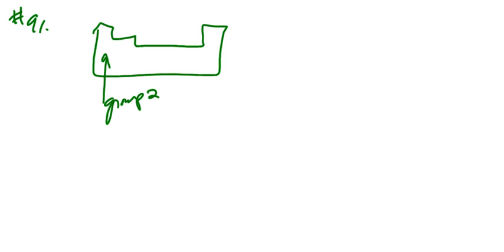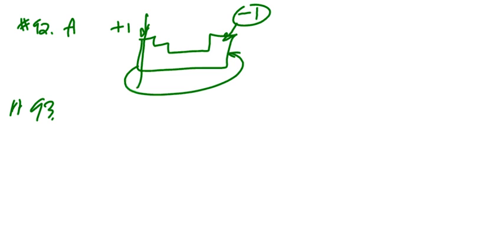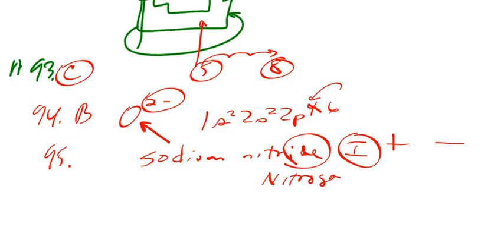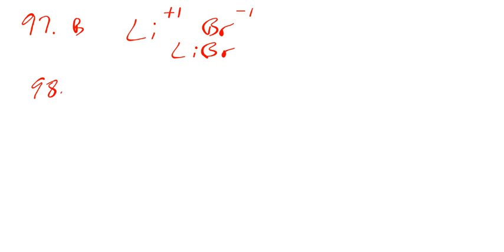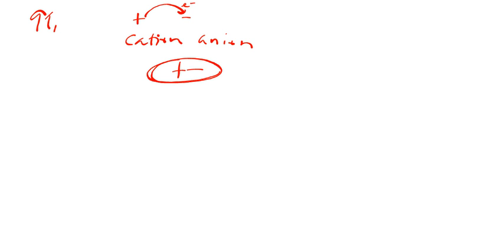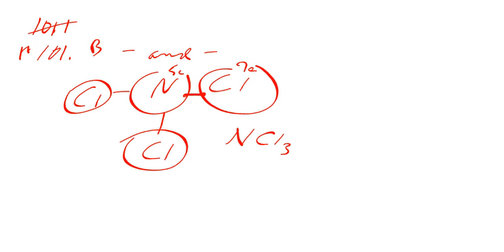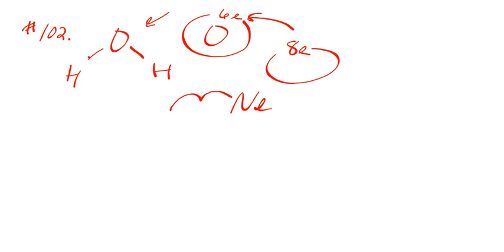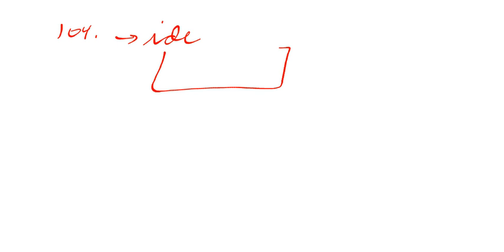Chem Final Review Problems 91 through 105